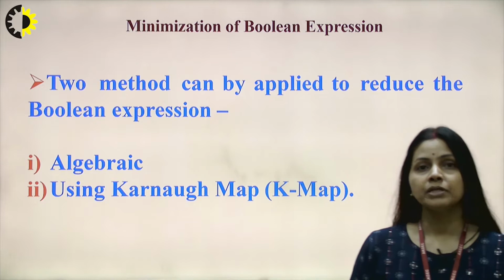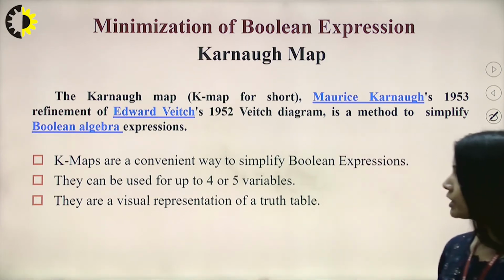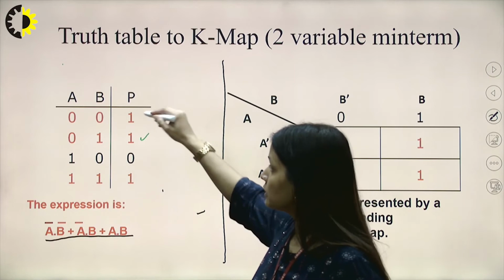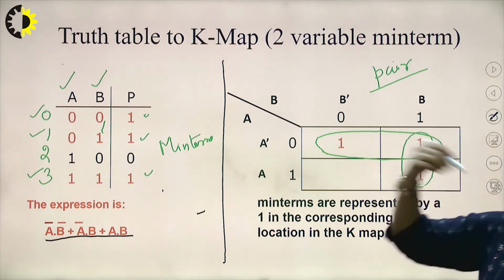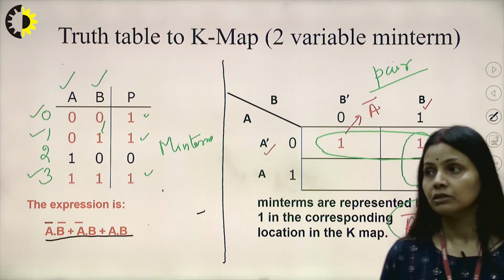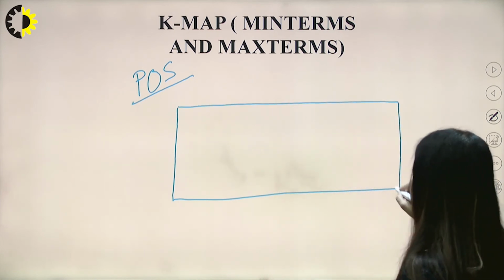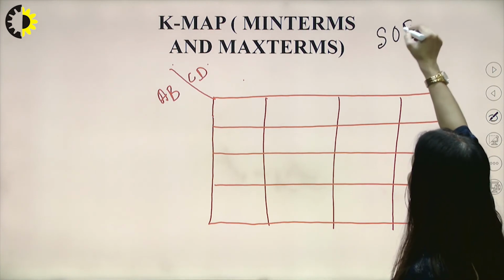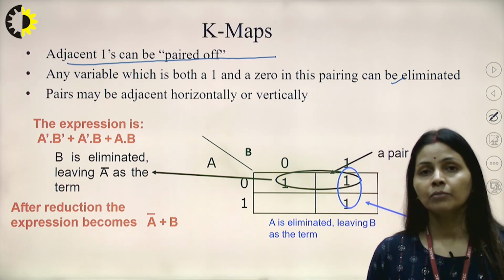DIGITAL SYSTEM DESIGN LECTURE 04 ''K MAP'' By Ms. Amita Asthana, AKGEC